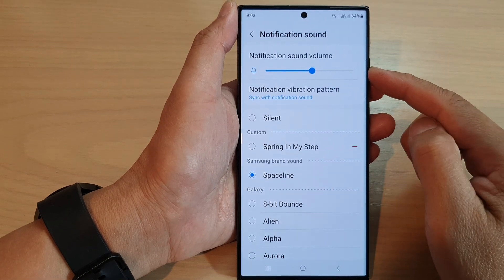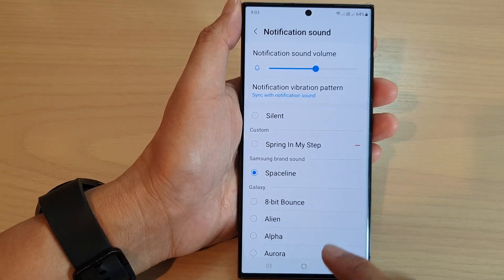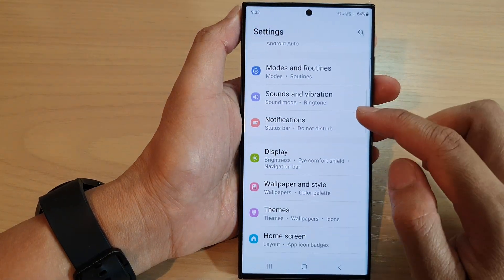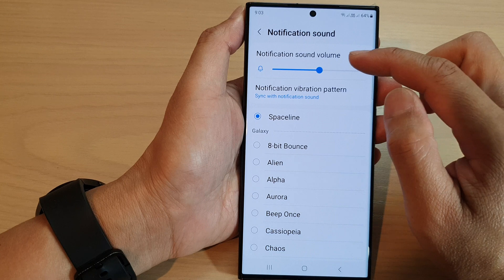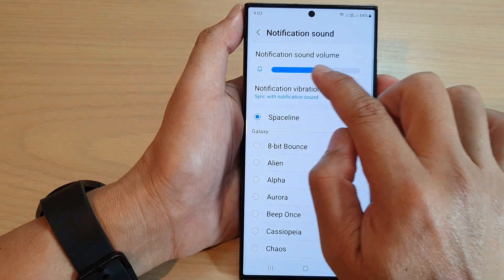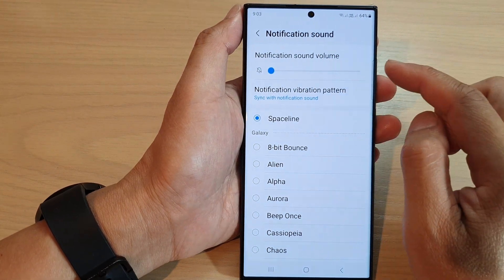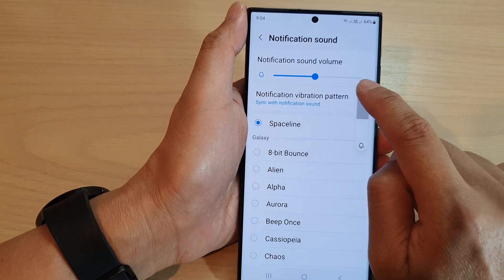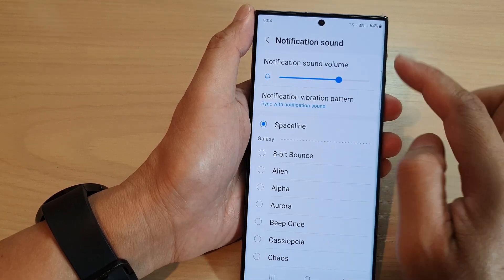Galaxy S23's: How to Decrease/Increase Notification Sound Volume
Learn how you can increase or decrease the Notification Sound Volume on the Samsung Galaxy S23/S23+/Ultra.

The purpose of decreasing or increasing the notification sound volume on a Samsung Galaxy S23 is to adjust the loudness of the sound played when you receive a notification. By decreasing the volume, you can make sure that the notification sound does not disturb others or is not too loud for your personal preference. On the other hand, by increasing the volume, you can make sure that you don't miss any important notifications when you are in a noisy environment.

To decrease or increase the notification sound volume on your Samsung Galaxy S23, you can follow these steps:

1. Open the Settings app on your Galaxy S23.
2. Scroll down and tap on "Sounds and vibration".
3. Tap on "Volume".
4. You can now adjust the notification sound volume by dragging the slider left or right. Moving the slider to the left decreases the volume, while moving it to the right increases it.
5. You can also use the "Use volume keys for media" toggle switch to adjust the notification sound volume using the volume buttons on your Galaxy S23.

Once you have adjusted the notification sound volume, you can test it by receiving a notification or using the "Test volume" button in the Volume settings.